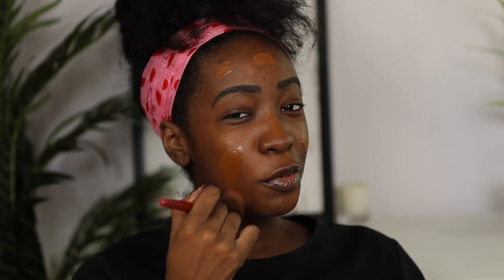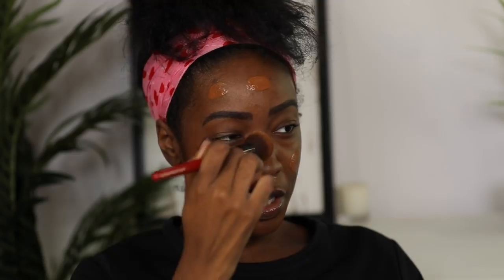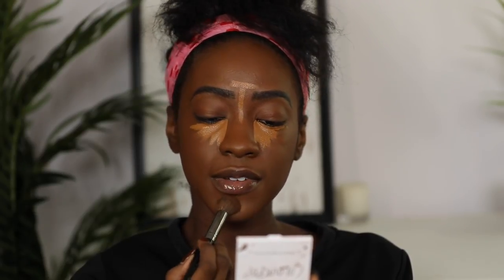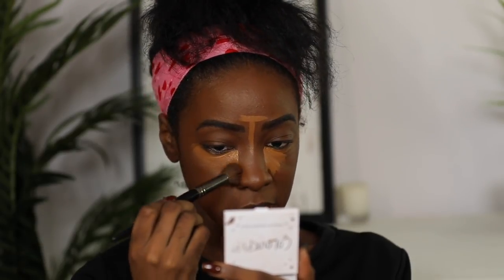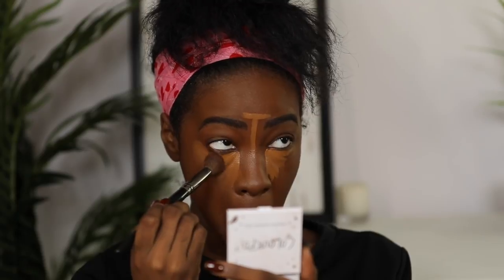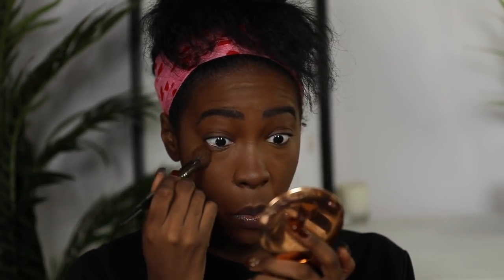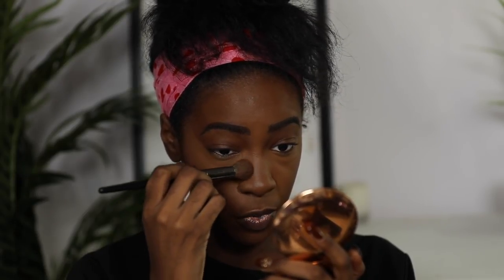Revisiting Laura Mercier Products I've Already Tried ... in NEW Shades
◇ PRODUCTS MENTIONED ◇
Laura Mercier Glow Powder

🎵 MUSIC 🎵-